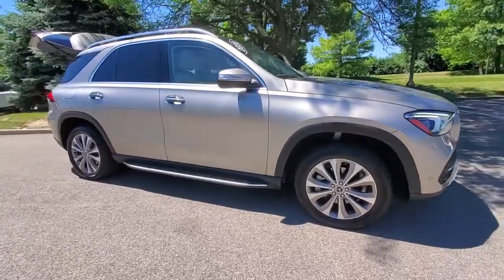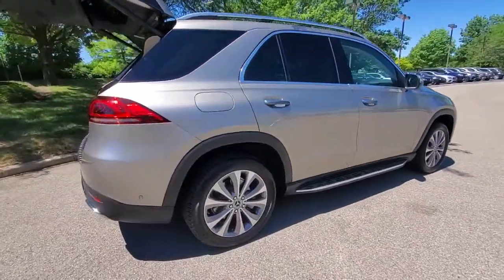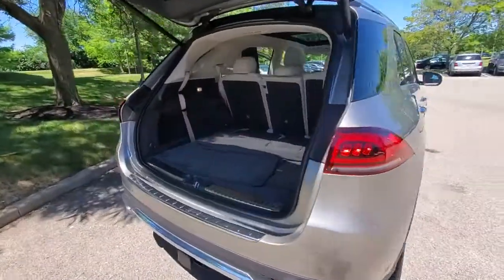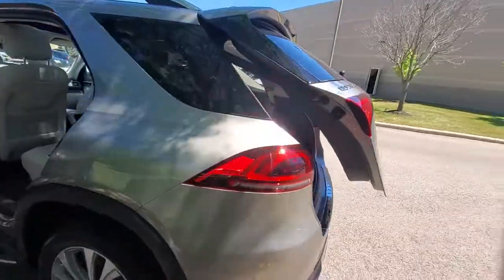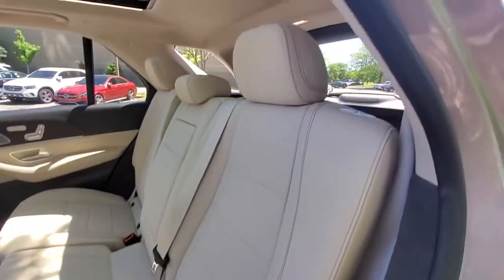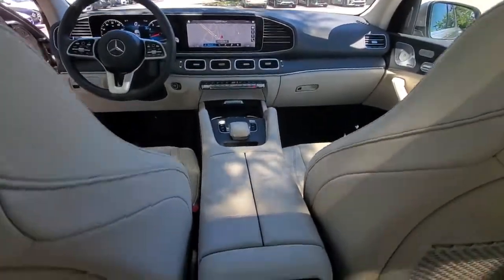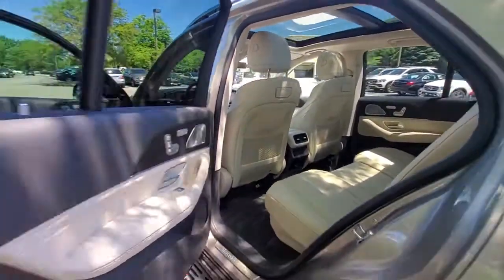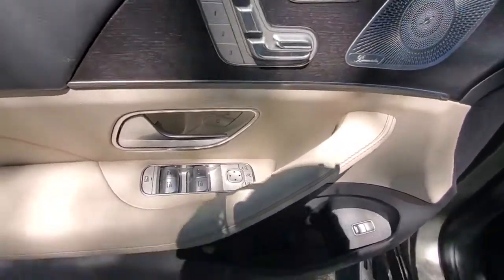2020 Mercedes-Benz GLE available in Dublin, Columbus, Delaware OH 30804A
Mojave Silver Metallic Used 2020 Mercedes-Benz GLE available in Dublin, Ohio at Crown Eurocars Dublin. Servicing the Columbus, Delaware, Powell, Westerville, OH area.
2020 Mercedes-Benz GLE GLE 350 - Stock#: 30804A - VIN#: 4JGFB4KE7LA064406

Mercedes Benz Certified UNLIMITED MILEAGE WARRANTY! 2020 Mercedes-Benz GLE 350 4MATIC in Mojave Silver Metallic and 3rd Row Seat Package Additional 2 USB Type-C Ports in 3rd Row Burmester Surround Sound System Heated Armrest & Door Panels Heated and Ventilated Front Bucket Seats Heated Steering Wheel Illuminated Running Boards Illuminated Star Interior Ambient Lighting w/Illuminated Door Sills MBUX Augmented Video for Navigation Panorama Sliding Sunroof Parking Assist Package Power 2nd Row Heated Seats Premium Package Pre-Wiring for Rear Seat Entertainment & Comfort Rapid Heating Seats SiriusXM radio Surround View System Trailer Hitch Warmth & Comfort Package Wheels: 19 Twin 5-Spoke Wireless Charging. CARFAX One-Owner. Certified. 19/26 City/Highway MPG 2.0L I4 TurbochargedbrbrbrMercedes-Benz Certified Pre-Owned Details:brbr  * 165+ Point Inspectionbr  * Includes Trip Interruption Reimbursement and 7 days/500 miles Exchange Privilegebr  * Limited Warranty: 12 Month/Unlimited Mile beginning after new car warranty expires or from certified purchase datebr  * Transferable Warrantybr  * Warranty Deductible: $0br  * Roadside Assistancebr  * Vehicle History
Navigation system: MBUX|3rd Row Seat Package|Parking Assist Package|Premium Package|Warmth & Comfort Package|8 Speakers|Additional 2 USB Type-C Ports in 3rd Row|Aerial for GPS|AM/FM radio|Burmester Surround Sound System|DVD-Audio|HD Radio|Premium audio system: MBUX|Radio data system|Radio: MBUX Multimedia System|SiriusXM radio|Weather band radio|Air Conditioning|Automatic temperature control|Front dual zone A/C|Rear window defroster|Memory seat|Power driver seat|Power steering|Power windows|Remote keyless entry|Steering wheel memory|Steering wheel mounted audio controls|Four wheel independent suspension|Speed-sensing steering|Traction control|4-Wheel Disc Brakes|ABS brakes|Anti-whiplash front head restraints|Dual front impact airbags|Dual front side impact airbags|Emergency communication system: eCall Emergency System|Front anti-roll bar|Knee airbag|Low tire pressure warning|Occupant sensing airbag|Overhead airbag|Power adjustable front head restraints|Rear anti-roll bar|Panorama Sliding Sunroof|Smartphone Integration|Power Liftgate|Brake assist|Electronic Stability Control|Exterior Parking Camera Rear|Delay-off headlights|Fully automatic headlights|Rear fog lights|Panic alarm|Security system|Speed control|Auto-dimming door mirrors|Bumpers: body-color|Heated door mirrors|Illuminated Running Boards|Illuminated Star|Power door mirrors|Roof rack: rails only|Spoiler|Turn signal indicator mirrors|Android Auto|Apple CarPlay|Apple CarPlay/Android Auto|Auto tilt-away steering wheel|Auto-dimming Rear-View mirror|Compass|Driver door bin|Driver vanity mirror|eCall Emergency System|Front reading lights|Garage door transmitter: Homelink|Genuine wood console insert|Genuine wood dashboard insert|Genuine wood door panel insert|Heated Power Front Seats w/Driver Memory|Heated Steering Wheel|Illuminated entry|Interior Ambient Lighting w/Illuminated Door Sills|Leather steering wheel|Live Traffic|MB Navigation|MBUX Augmented Video for Navigation|MBUX Voice Control|Navigation Services|Navigation Updates for 3 Years|Outside temperature display|Passenger vanity mirror|Pre-Wiring for Rear Seat Entertainment & Comfort|Rear reading lights|Rear seat center armrest|Surround View System|Tachometer|Telescoping steering wheel|Tilt steering wheel|Trip computer|Wide Screen Media Display|Wireless Charging|3rd Row Seat|4-Way Lumbar Support|Front Bucket Seats|Front Center Armrest|Heated Armrest & Door Panels|Heated Front Bucket Seats|Heated front seats|MB-Tex Leatherette Seat Trim|Power 2nd Row Seat|Power passenger seat|Rapid Heating Seats|Split folding rear seat|Ventilated Front Seats|Passenger door bin|Trailer Hitch|Wheels: 19 Twin 5-Spoke|Rain sensing wipers|Rear window wiper|Speed-Sensitive Wipers|Axle Ratio: 3.69|Mercedes Benz Certified UNLIMITED MILEAGE WARRANTY!|Freshly Detailed|New Tires|Passed Dealer Inspection